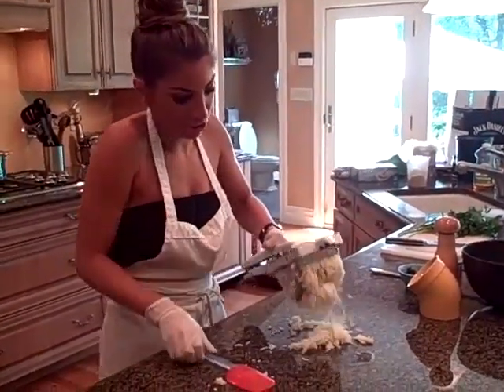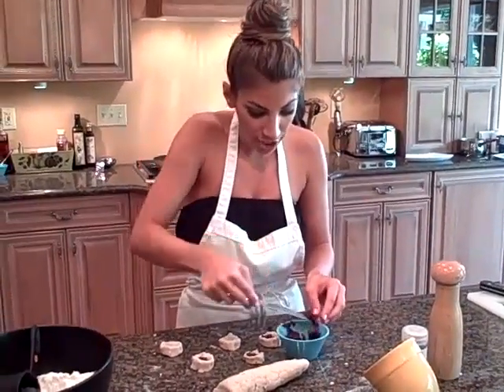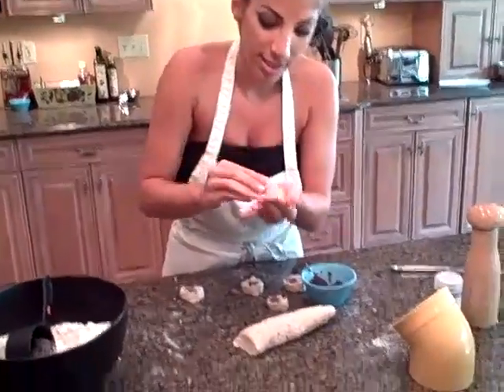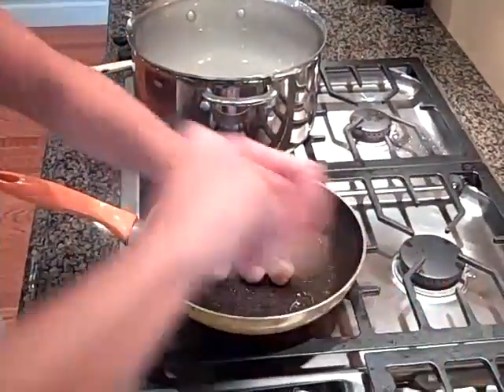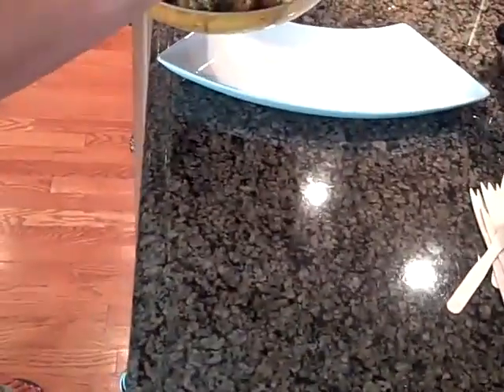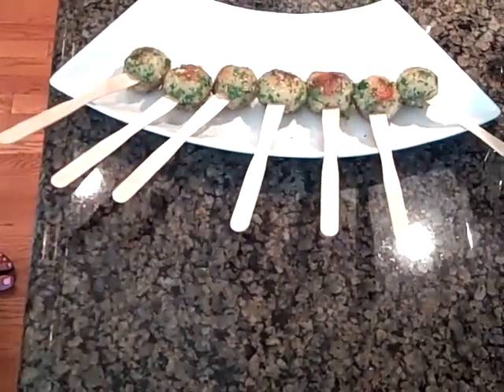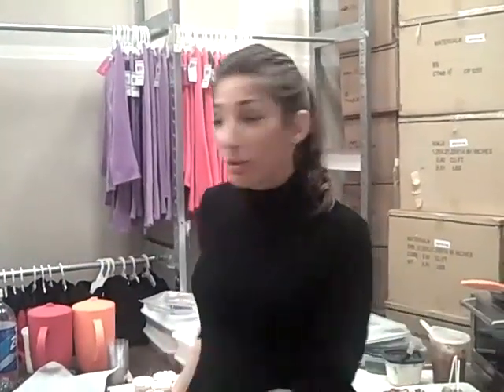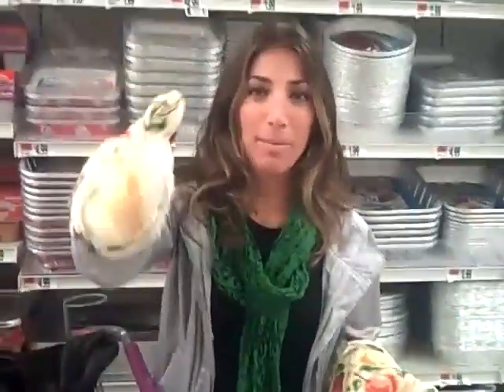Ninamarie Bojekian ABC's "The Taste" audition